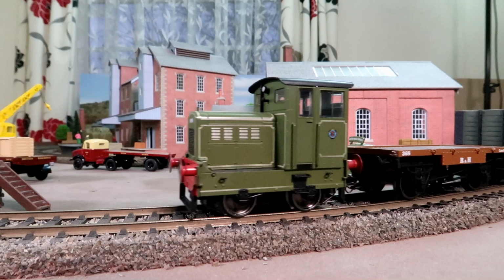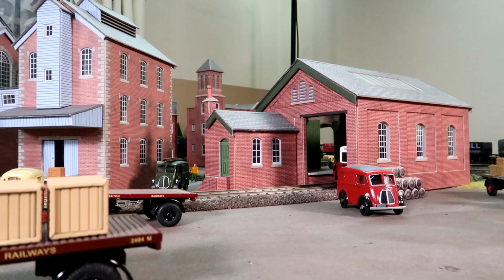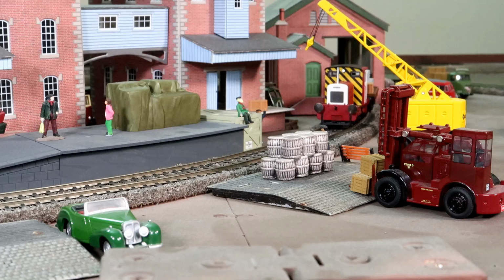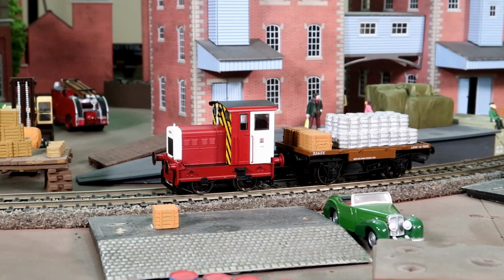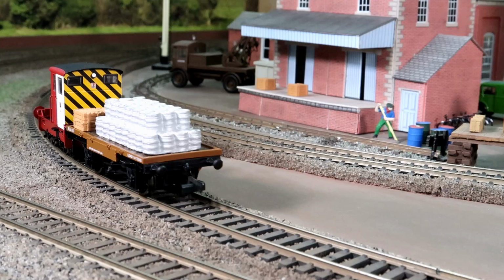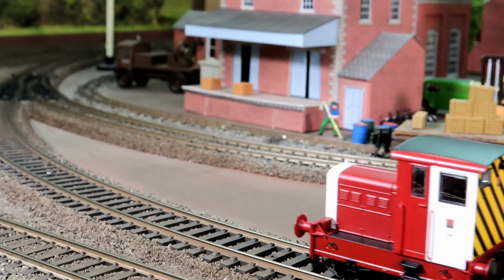John Dewar & Sons R&H 48DS 0 4 0 Hornby R3705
Another lovely little Ruston reviewed for you.